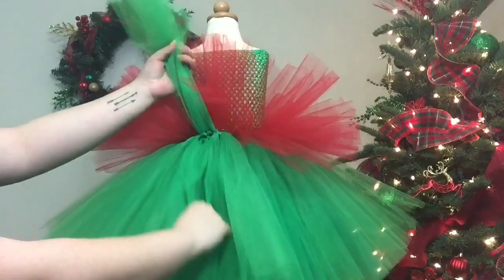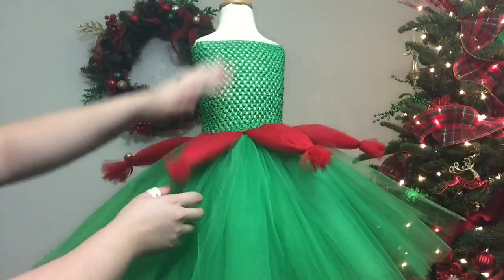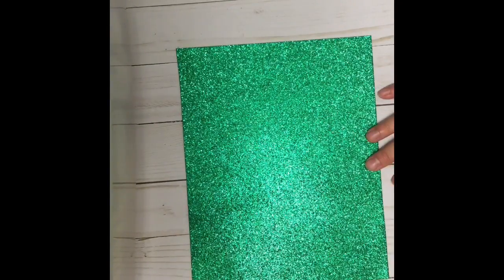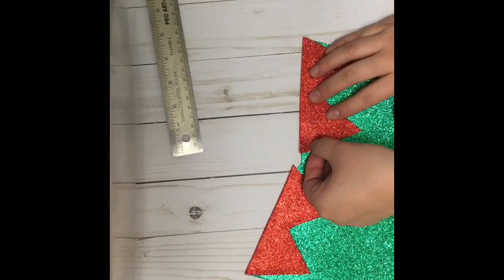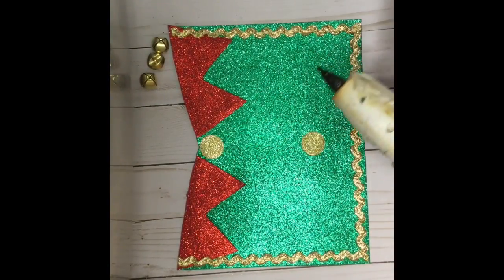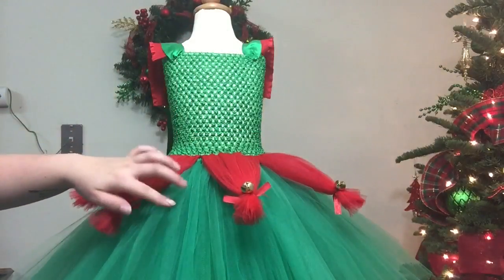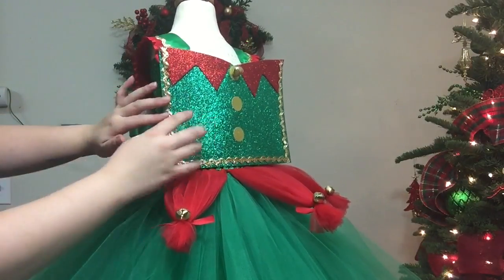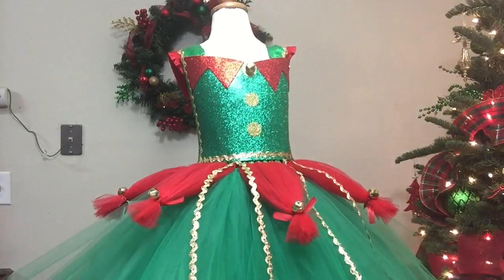Elf Tutu Dress DIY | Holiday Tutu Dress Tutorial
Please refer to the following size chart for lengths: (exact
measurements are always recommended for the perfect fit, but you can follow this guide as a general sizing chart)

Crochet Tutu Tops: (height X width *pay attention on the website for which is the height and width as they vary from website to website)
6 x 6" - Newborn to 1yr
8 x 8" - 1yr to 3yrs (up to approx 24" chest)
9 x 7.5" - 3yrs to 5yrs (up to approx 24" chest)
10 x 9" - 6yrs to 8yrs (up to approx 28" chest)
12" x 10" - 9yrs to XS adult (up to approx 30" chest)

Elastic waistband measurements (this is the length you would cut at):
0-3 months: 14"
3-6 months: 15"
6-12 months: 16"
12-18 months: 17"
2T: 18"
3T: 18.5"
4T: 19"
5T: 19.5"
Larger sizes use an exact measurement and subtract 3 inches to allow stretching

Tulle Lengths:
0-3 months: 10" (5" long tutu)
3-6 months: 12" (6" long tutu)
6-12 months: 14" (7" long tutu)
12-18 months: 15" (7.5" long tutu)
2T: 19" (8" long tutu)
3T: 20" (10" long tutu)
4T: 22" (11" long tutu)
5T: 24" (12" long tutu)
Typically 12" length tutus work up to age 10 or up (use exact measurements if you would like a longer tutu)